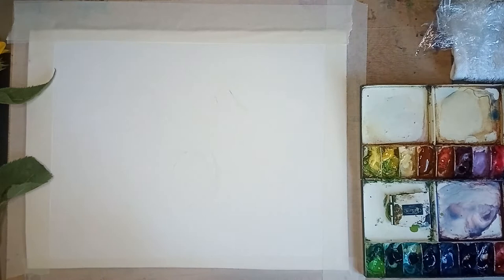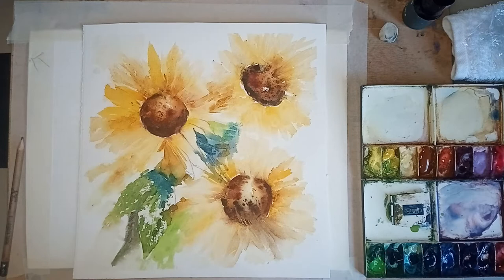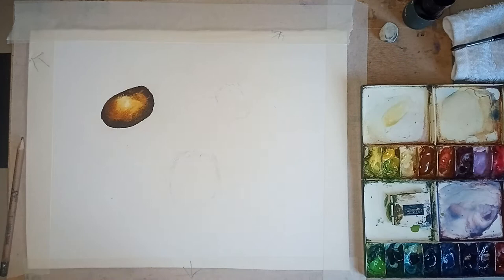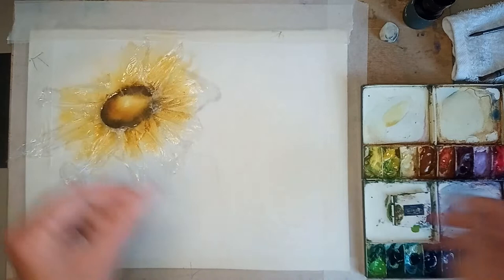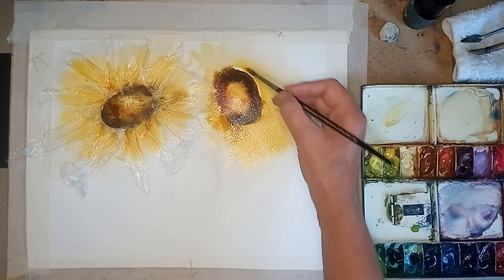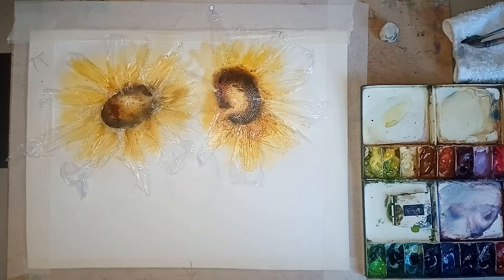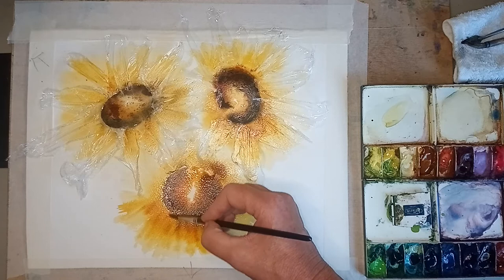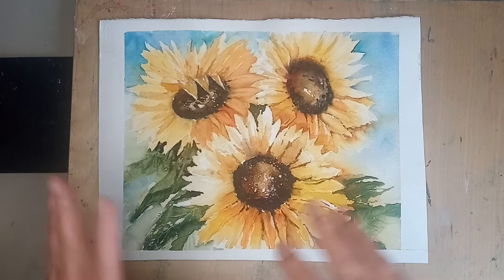Sunflower watercolour Demonstration with Jane Ward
Part One Sunflower watercolour Demonstration
To see the full demonstration with the step by step instructions and materials, just click on my